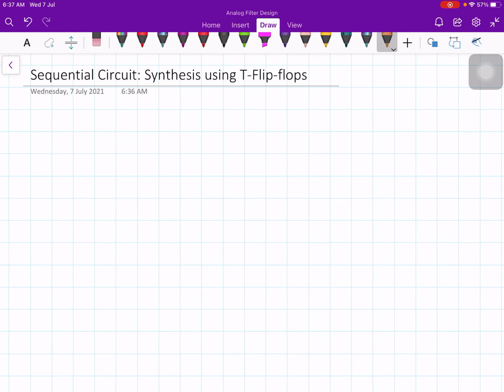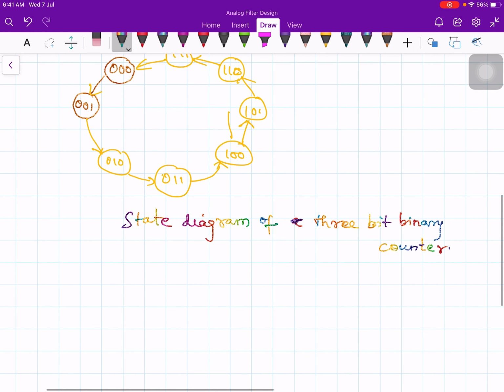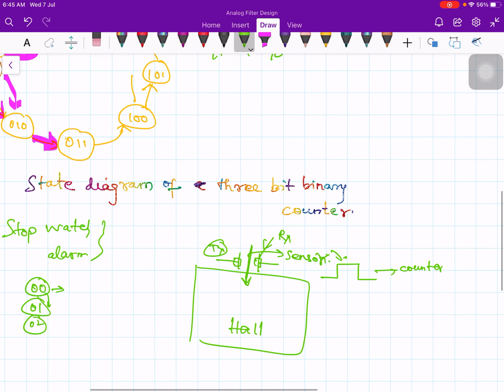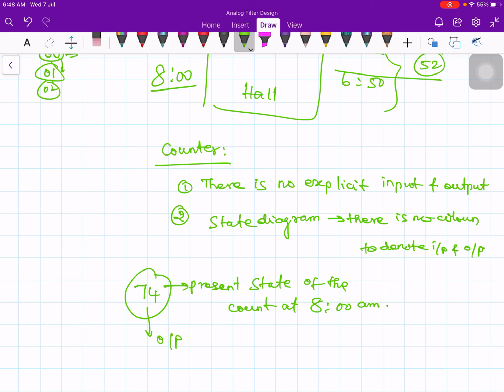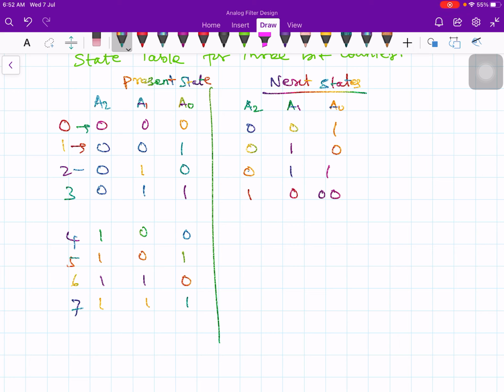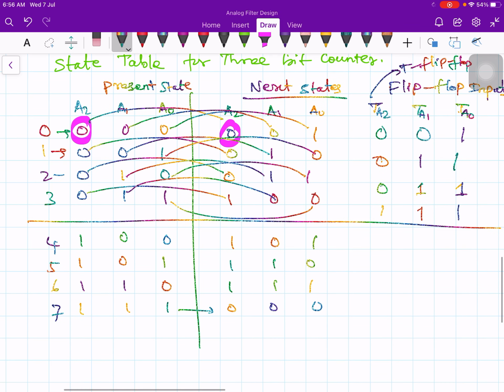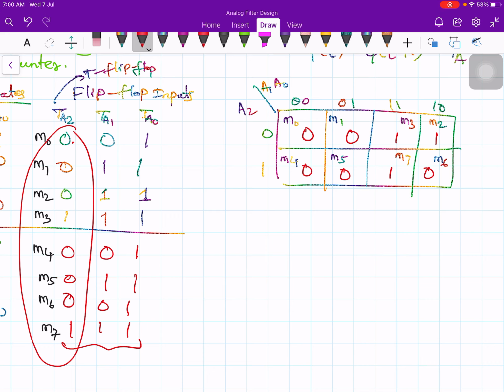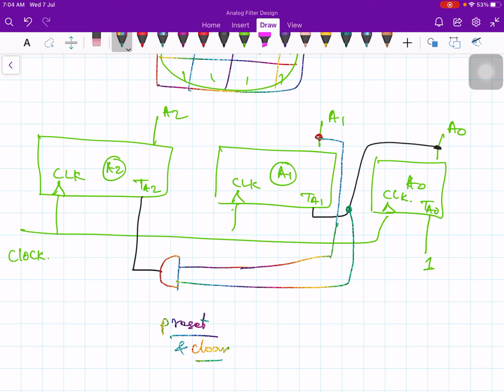Sequential Circuit: Synthesis using T-Flip-flop